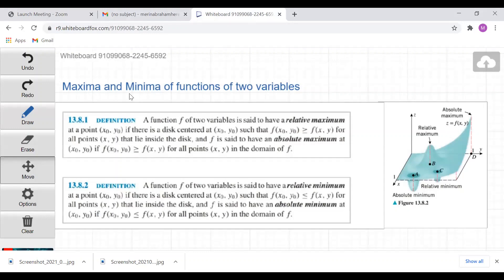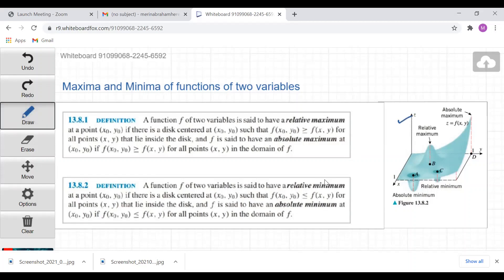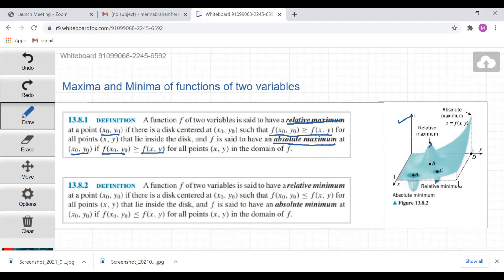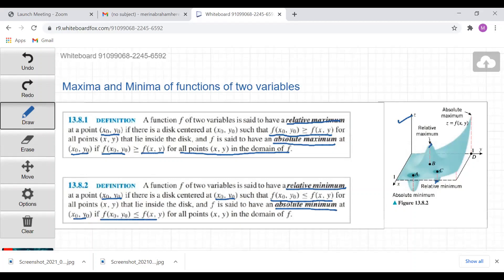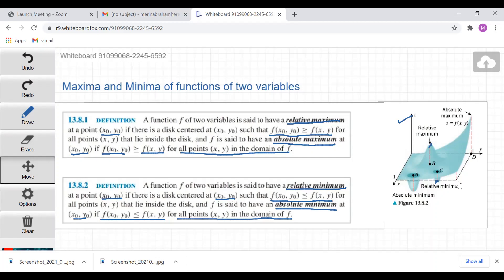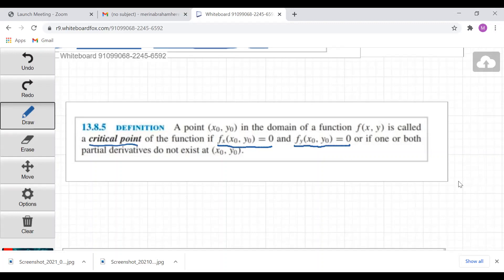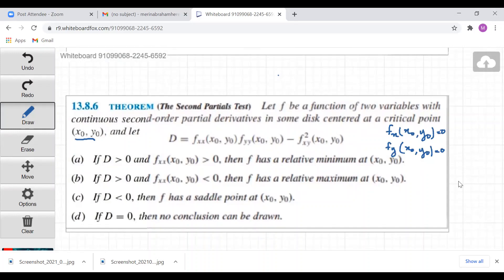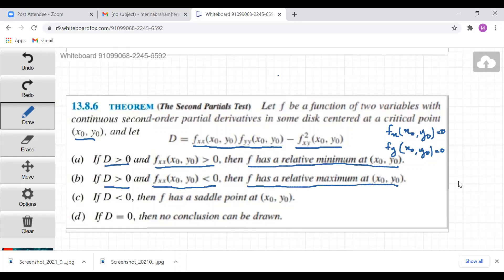MAT 101- Maxima minima for two variable functions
TKMCE